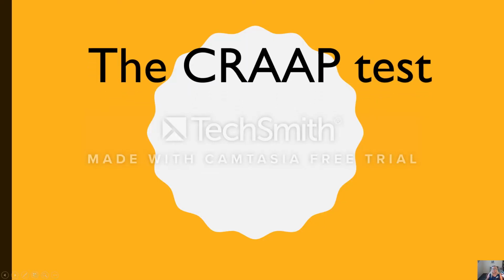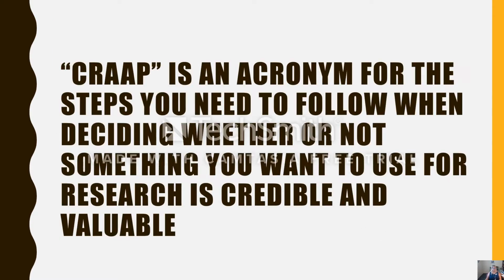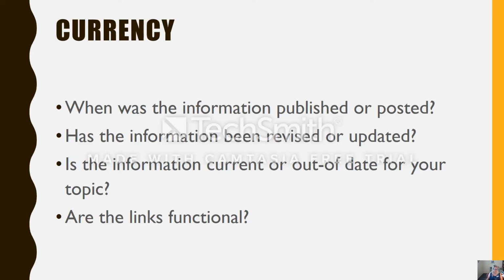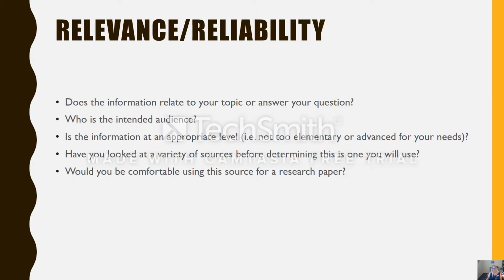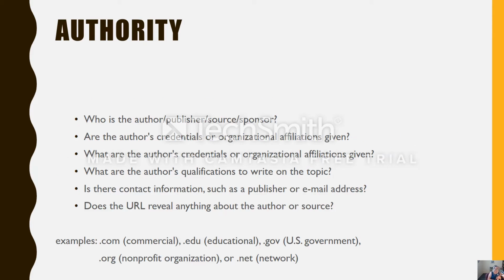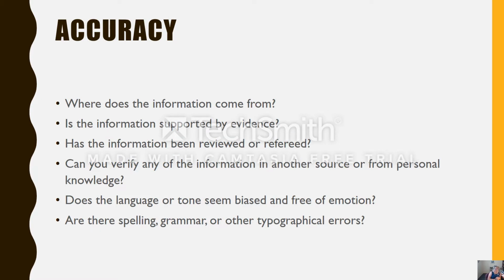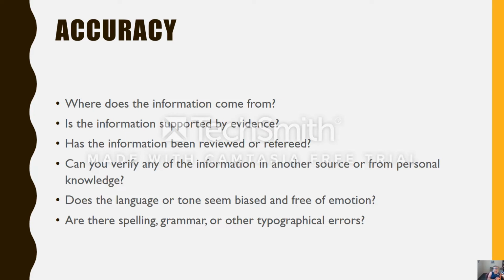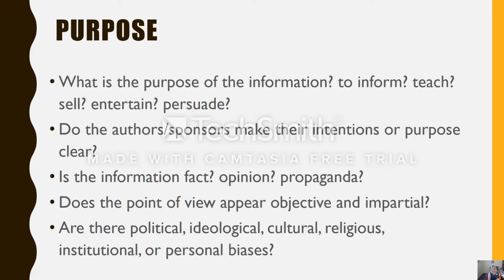Crap test and selecting a topic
Embedded Librarian Britney Shawley explains the CRAAP test and how to choose a research topic.